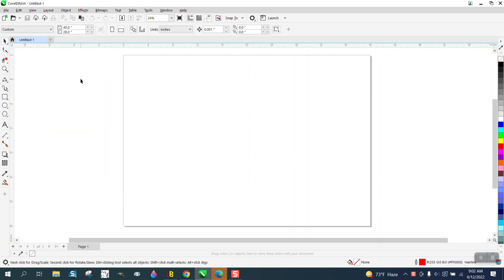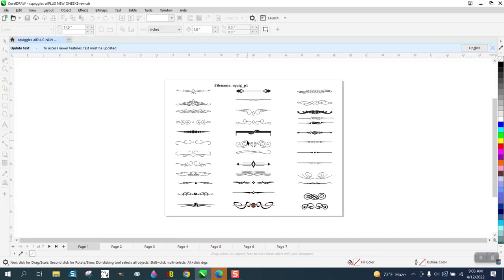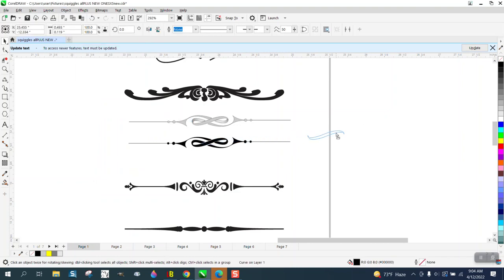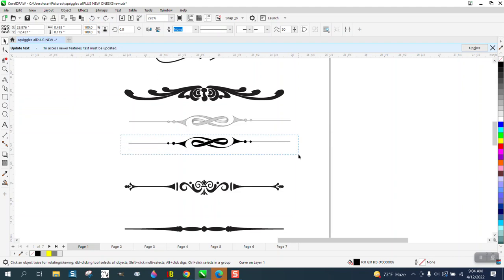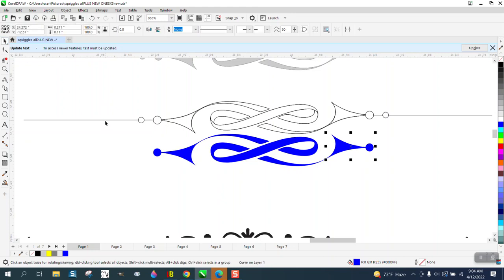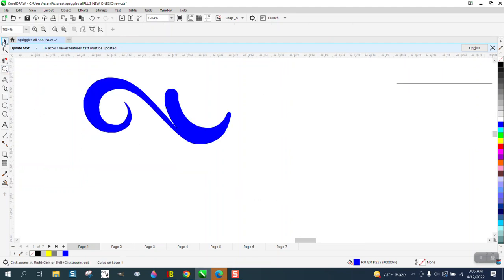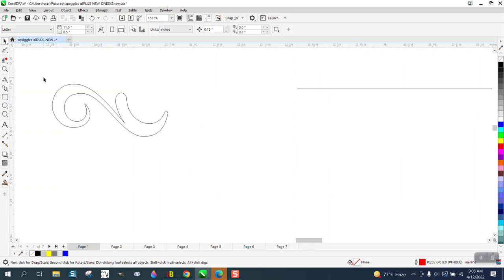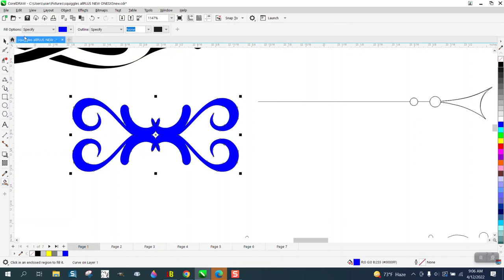Corel Draw Tips & Tricks Squiggles file share and clean Part 2